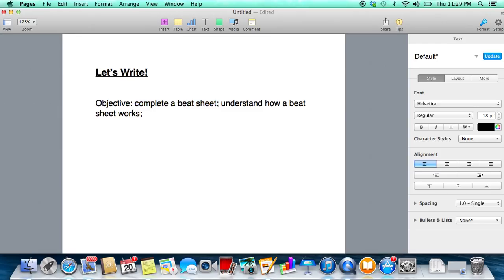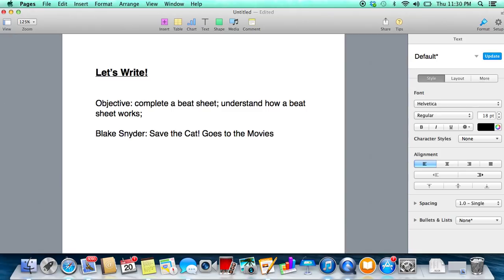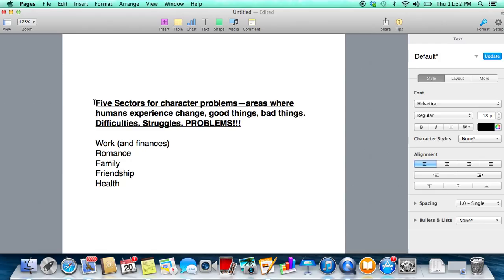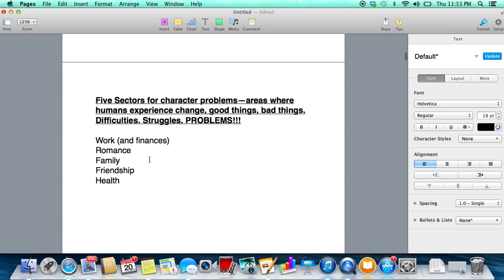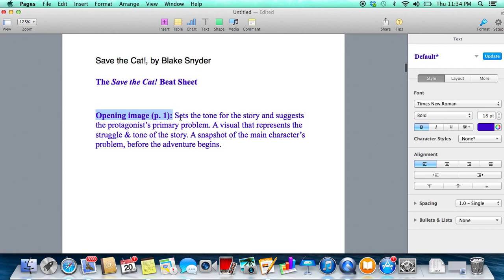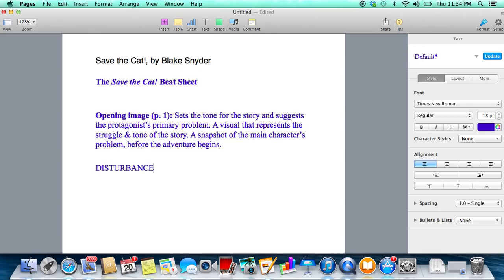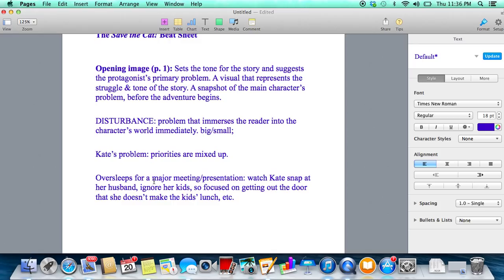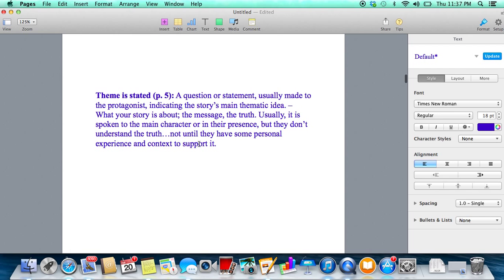Let's Write! Blake Snyder Beat Sheet, Beats 1 and 2 (of 15)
In this video, I walk you through what beats 1 and 2 include and apply it to a story I've created. Work on your story while you watch!